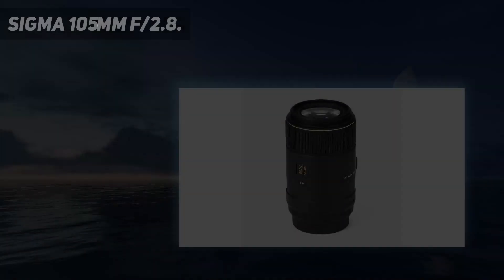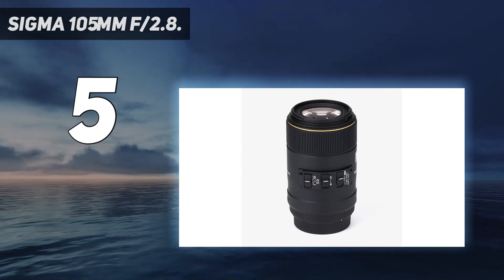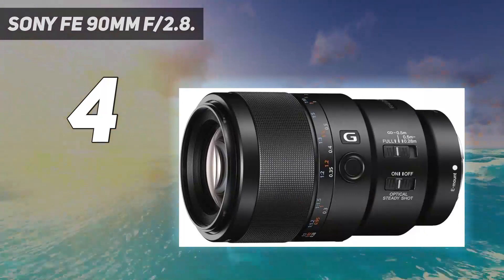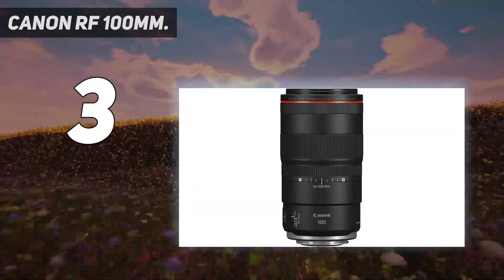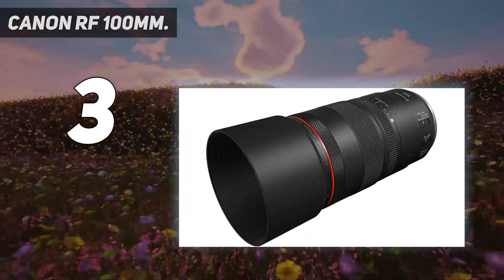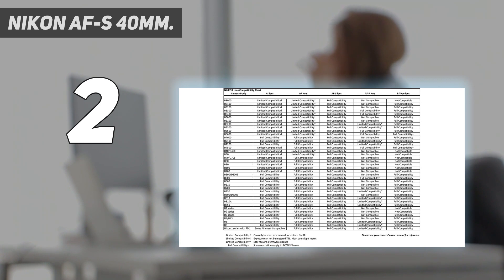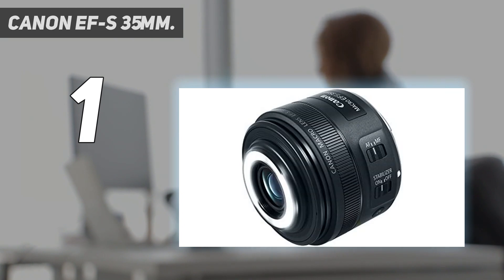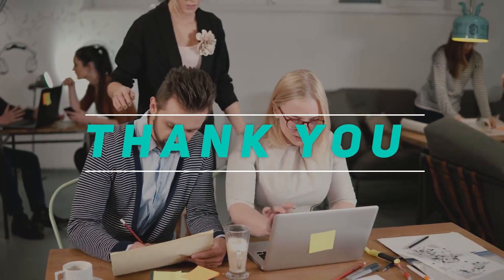Best Macro Lenses 2023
Here is the Updated Prices of the Best Macro Lenses in 2023!

Things that we mentioned in this video:
1. Canon EF S 35mm - B06Y1HQDQQ
2. Nikon AF S 40mm - B005C50H2Y
3. Canon RF 100mm - B08M91FQW6
4. Sony FE 90mm f/28 - B00U29GNEG
5. Sigma 105mm f/28 - B0058NYVXG